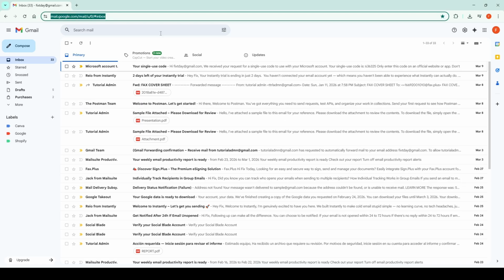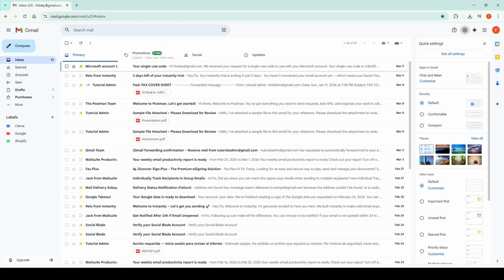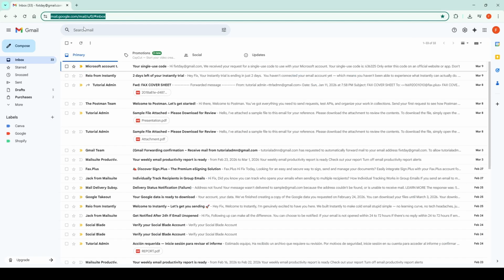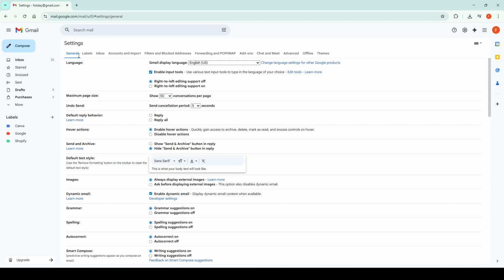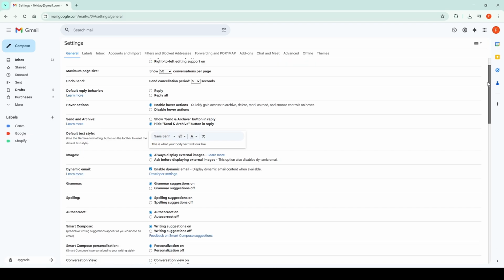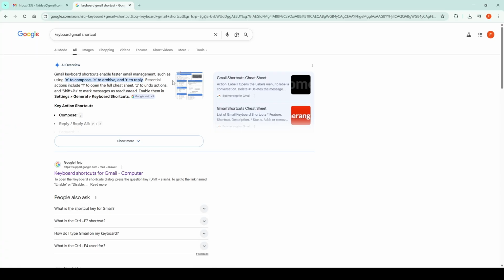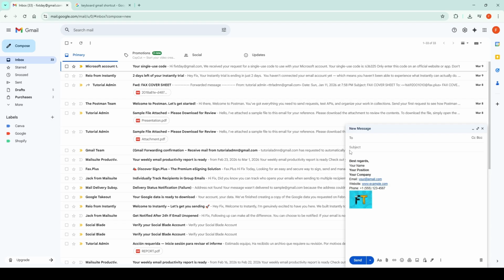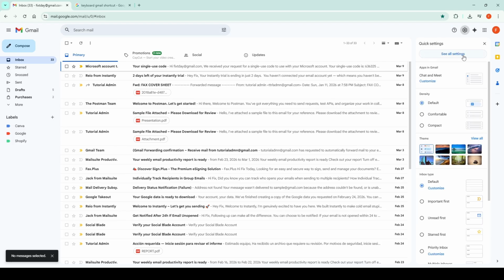How to Turn On Keyboard Shortcuts in Gmail - Shortcut Keys On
Learn How to Turn On Keyboard Shortcuts in Gmail step by step.

In this tutorial, I’ll show you exactly How to Turn On Keyboard Shortcuts in Gmail in a simple and beginner-friendly way. Follow along and you’ll have it set up in just a few minutes.